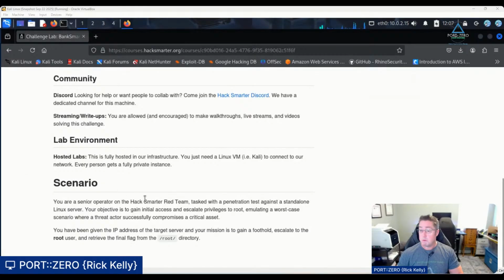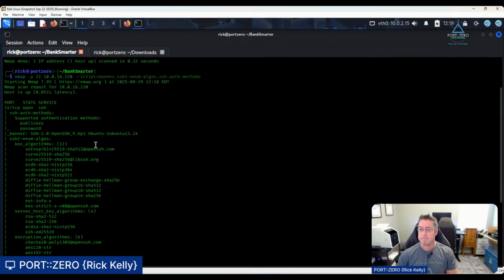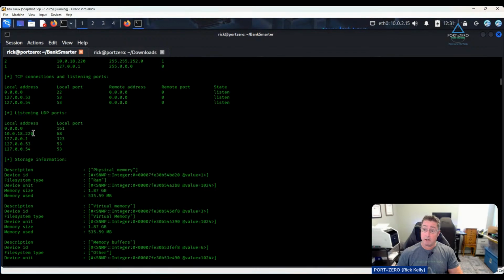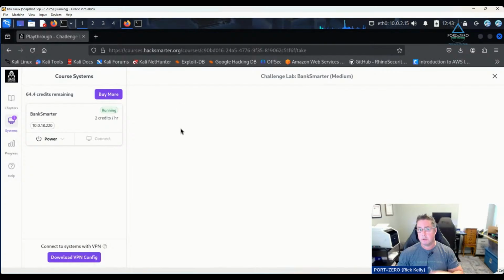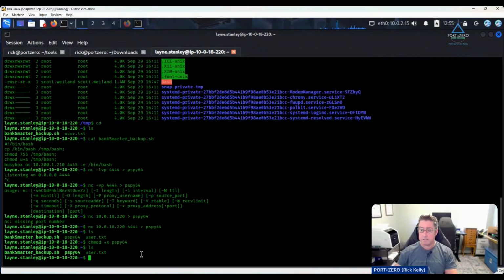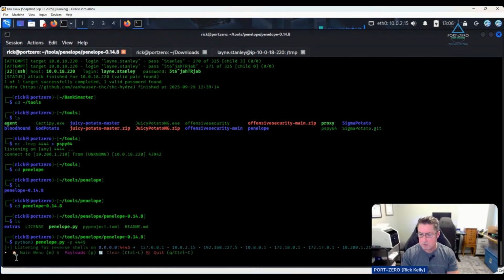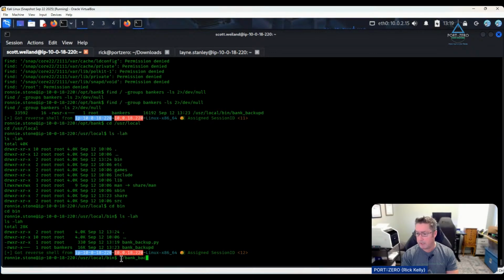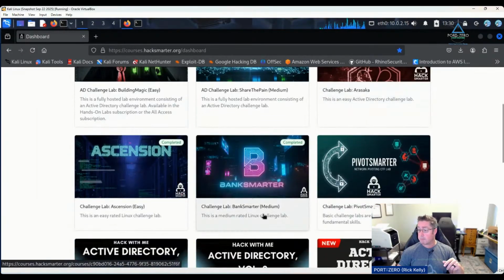BankSmarter Lab (HackSmarter.org)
This is a video walk-through of a Linux-based target environment in order to gain initial access and grab both the user and root flags.